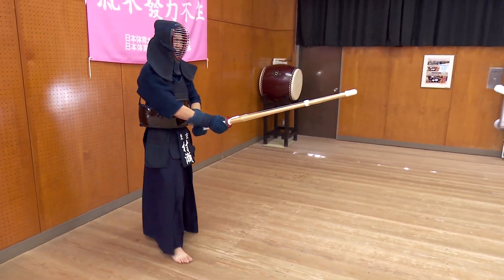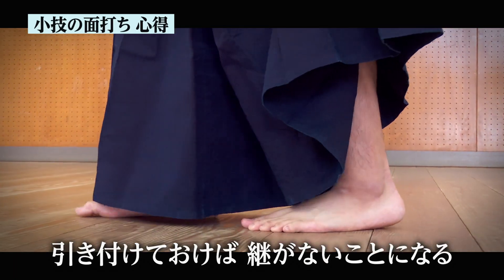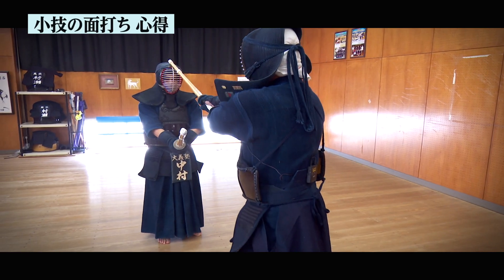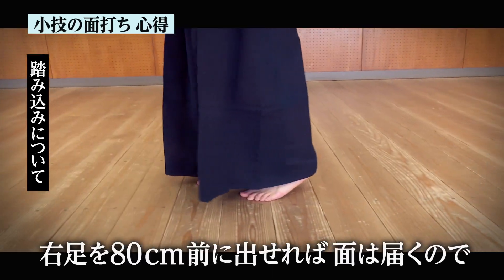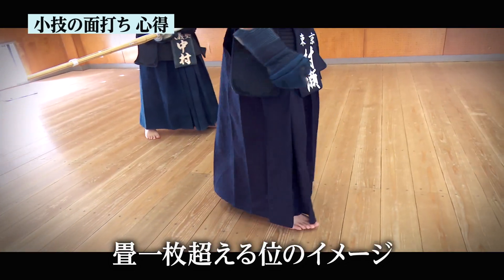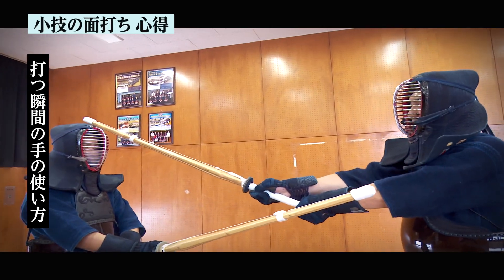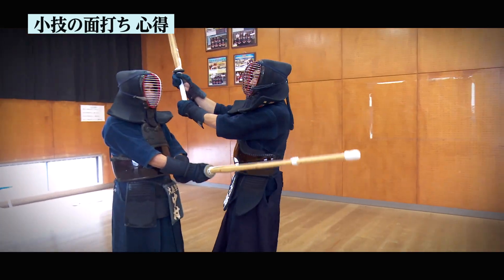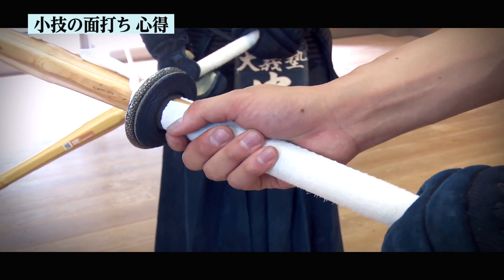『ONLINE KENDO ACADEMY』村瀬 諒 第6回 小技の面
小さく打つ面打ちは実戦で使われることが多く、誰もが一本にしたい技である。
村瀬諒先生はまず、とても大切なことを指摘する。多くの人が意識せずに左足を継いでから、つまり動いてから打っているが、自分では継いでいないと勘違いしているというのだ。まず左足を動かさずに一足で打つよう意識してほしいと言う。
もう一つ、目からウロコのアドバイスは、「そんなに遠くまで跳ばなくてもいい」という言葉だ。
「足を80cm前に出せば面は届くので、あまり遠くに足を出すという意識は私自身もしていません。畳一枚越えるようなイメージ、大股ぐらいのイメージで行なうといいでしょう。逆にそれ以上出すと、打った時に崩れたり体が残ったりしてしまいます」
そのほかにも、振りかぶるときに竹刀を立てず、相手の竹刀に自分の竹刀が乗った状態から最短で剣先を相手の頭の上に運ぶというイメージで打つこと。当たる瞬間は手首を使うのではなく指先を使って締めることなど、より正しく有効な面打ちのための貴重な教えが聞ける。